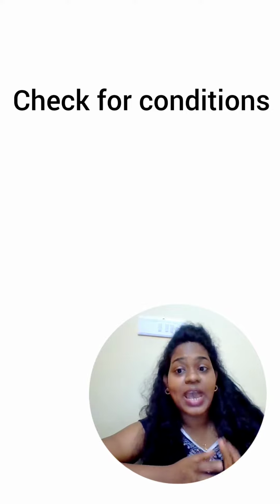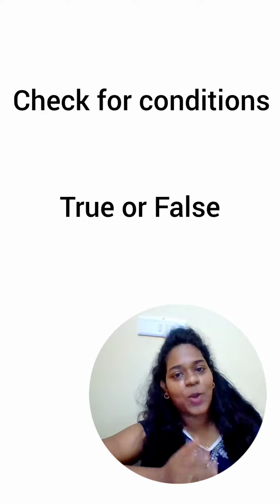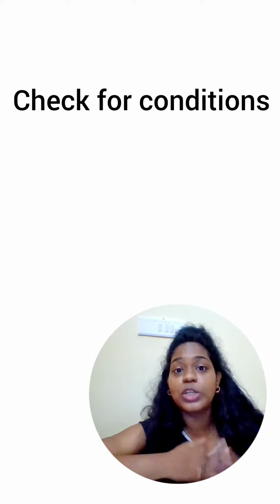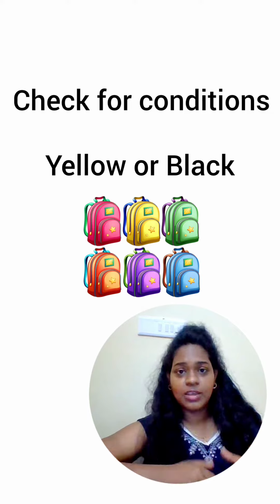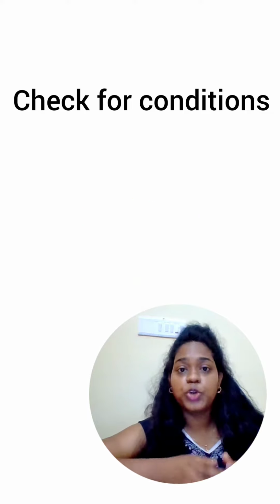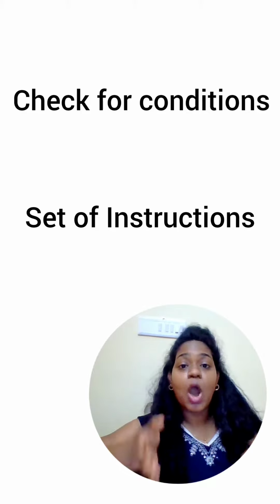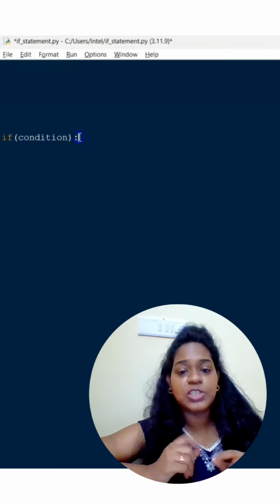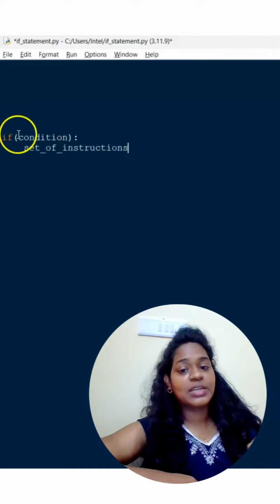05 if Statement Syntax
if Statement Syntax